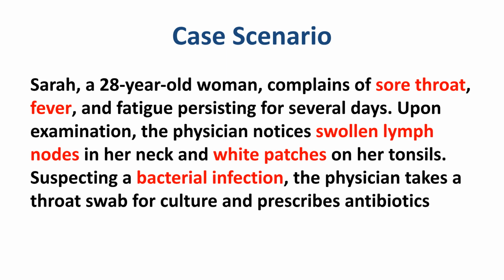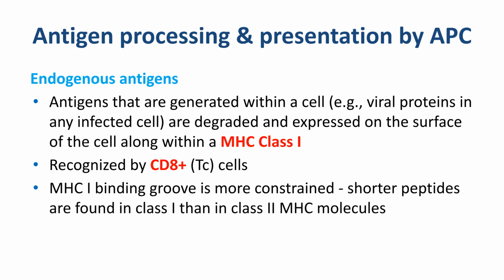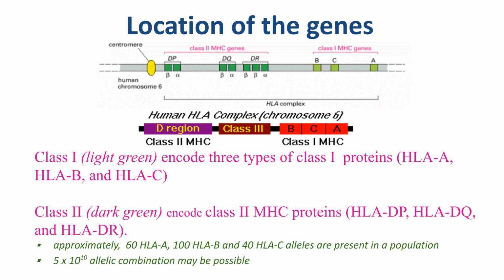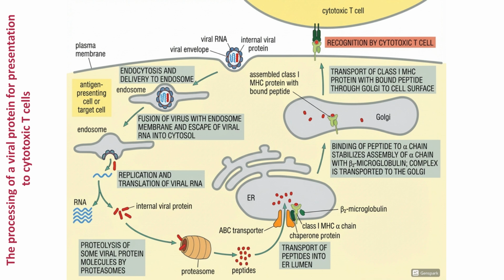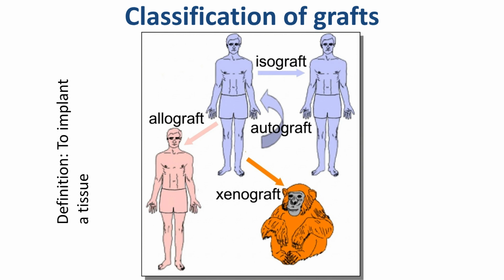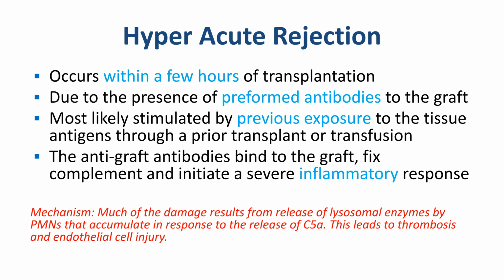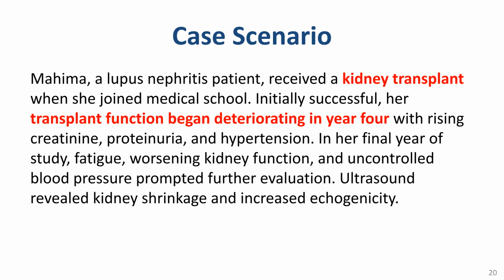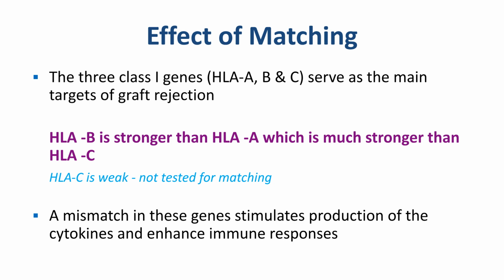Antigen presentation and Major Histocompatibility Complex (MHC)